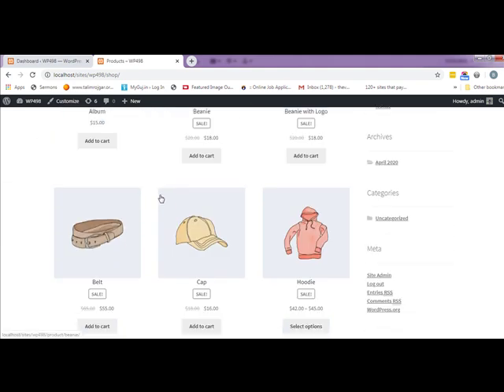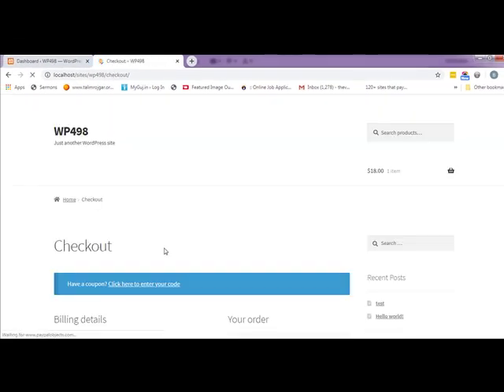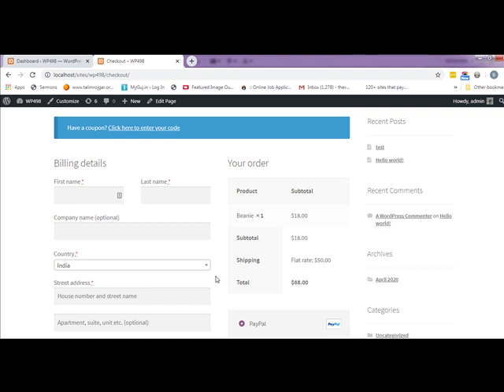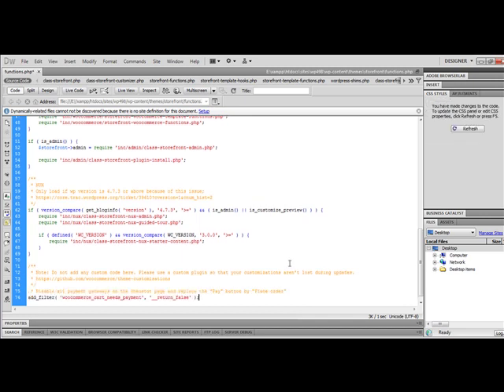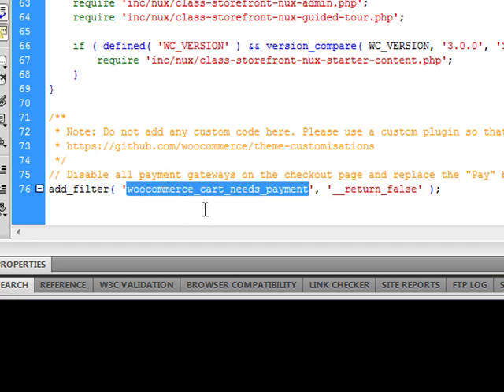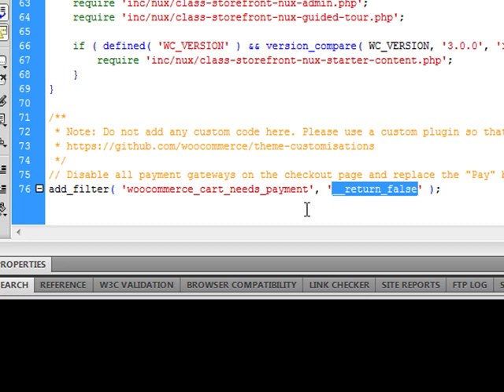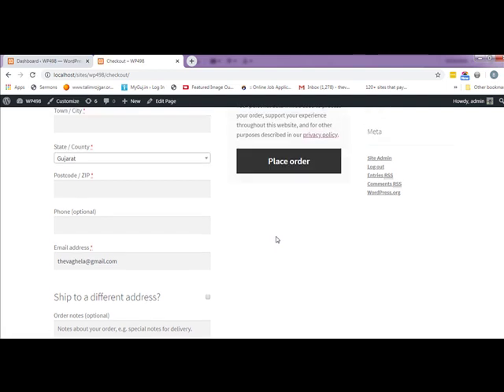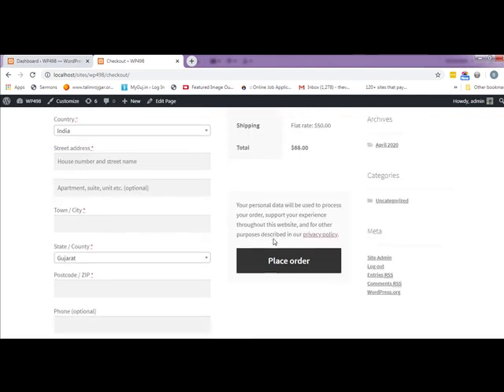WooCommerce Disable all Payment Gateways (Single Line of Code)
Many woocommerce stores do not take payments online or here are some woocommerce stores which provide free products, Free Membership, Free Digital Goods etc. such stores do not need payment gateways.

In this video tutorial we can see how a single line of code specifically a filter can help us to disable all payment gateways.

you can find code on below blog post.